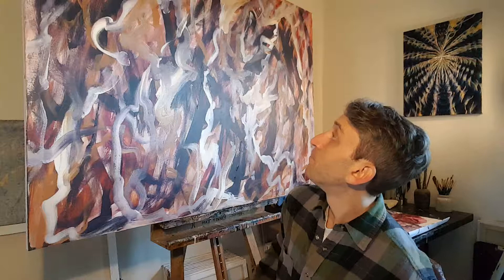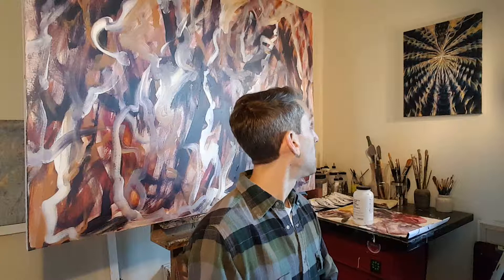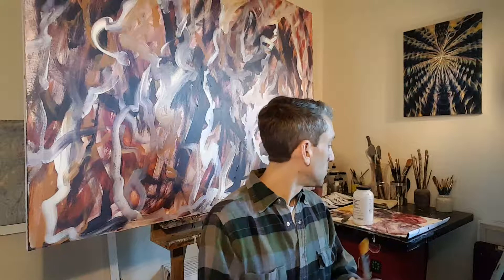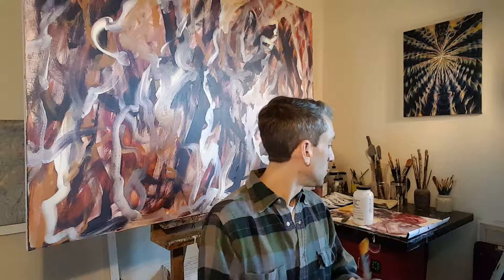Paint Mixing, And The Brushes I Use To Make An Energetic Painting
In this video I share some of the tools and techniques I use to make an energetic painting. I show you the kinds of brushes that work for me, and I describe the paint mixing formula that I use. The tools and techniques that I share with you here are meant to be a guideline to help you get started with making energetic, therapeutic paintings. I seek to demystify the process, so that you can see how easy, and economical it can be.